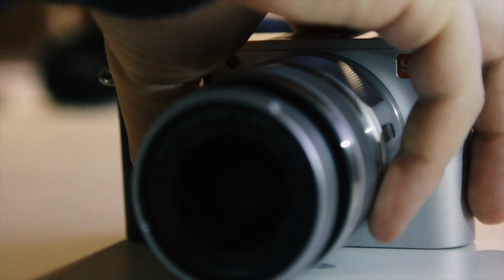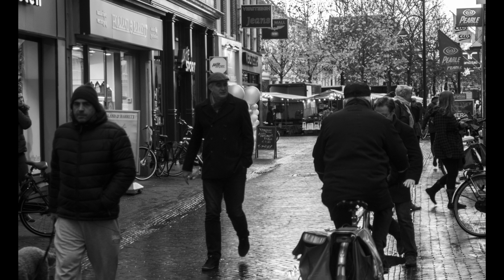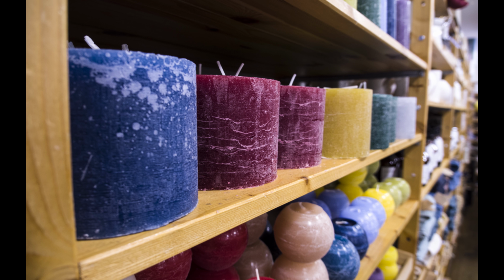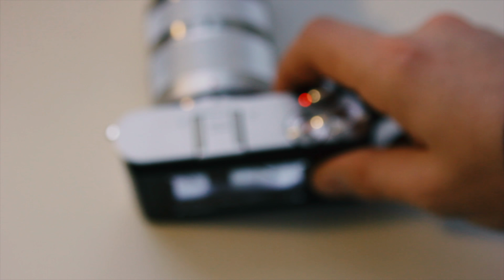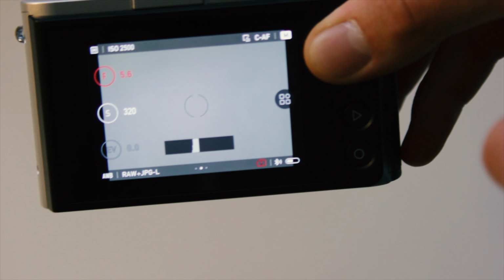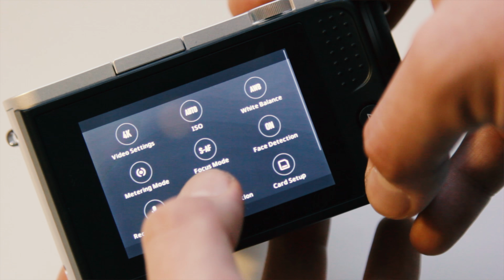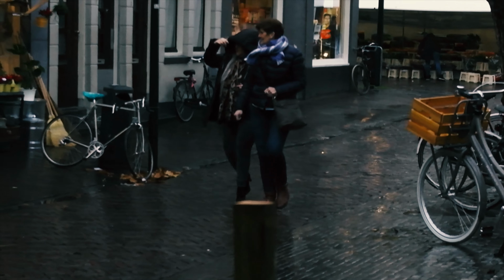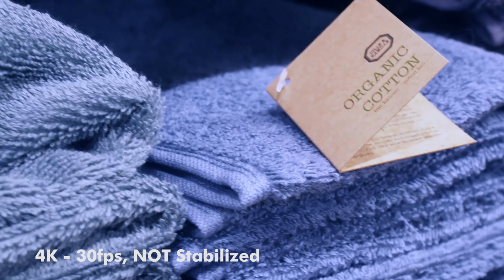BEST MIRRORLESS CAMERA 2018?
BEST MIRRORLESS CAMERA 2018 (Yi M1).

This cheap mirrorless camera is just amazing, especially considering the price! It has everything you'd want from a beginners camera, which can even be used in more serious projects.